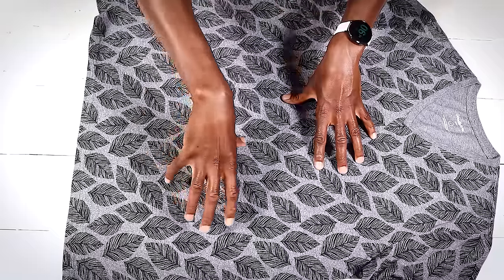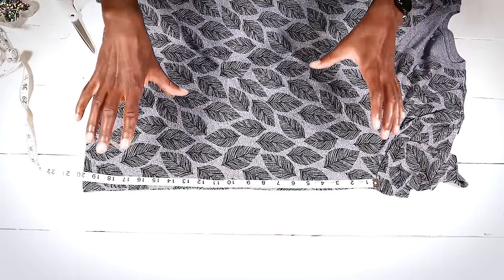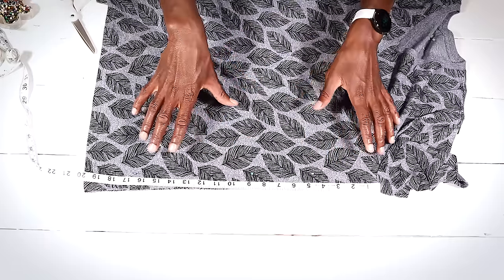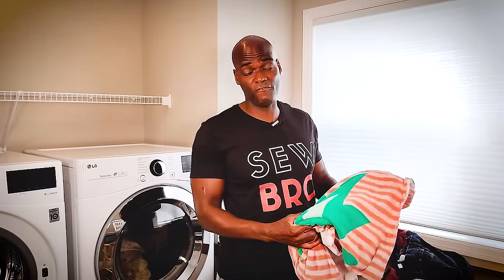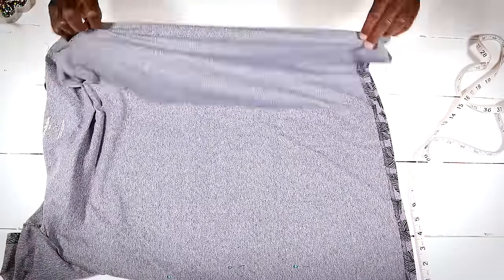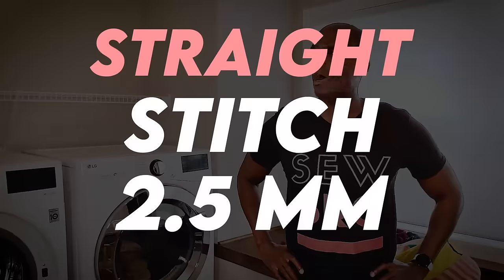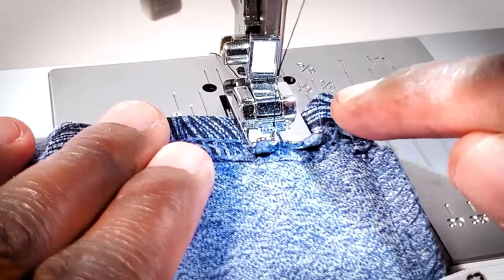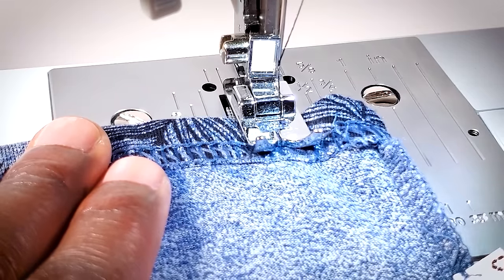DIY Tailor ALL Your T-Shirts To Fit You PERFECTLY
In this video I'm going to show you how to take a $10 shirt that I got from Target and turn it into a nice flattering slim fit t-shirt!

Every guy has this problem. It's frustrating when you buy a t-shirt that says that it's slim fit or athletic fit and you put it on and it's super baggy and unfitted isn't it? A lot of retailers like H&M, American Eagle, Gap, and Target claim to make slim fit shirts but then you put it on and it doesn't fit very well at all. Well that's because mass produced clothes are made to fit everyone, and because of that they don't fit anyone.

The first thing we want to do is gather our materials. We need a sewing machine, some sewing pins, a fabric measuring tape, and some fabric scissors. Start out by measuring your t -shirt for the fit that you want. I like a nice V-taper to my shirts, but this isn't about me it's about you. If you are a bigger guy or a skinny guy you can use your sewing pins to give your shirt the appearance that you want too.

Next, you want to use those sewing pins to give your baggy t-shirt a much better look to it. Use a straight stitch set at 2.5 which is a standard stitch as it comes from the store. After you do that cut off the extra fabric leaving 5/8ths of an inch on what's called the seam allowance. Finish it off with zigzag stitch or pinking shears to prevent the edge from fraying on you and then you're good to go!

Time Stamps
0:00 Intro
0:47 Materials Needed
1:01 The PROBLEM With Store Bought Shirts
1:16 Measuring The Length Of Our Shirt
1:45 Put Your Pins In Your Shirt
2:11 Positioning Your Pins For A GREAT Fit
3:17 Try Your Shirt On
3:40 Flip Your Shirt Inside Out And Re-insert Pins
4:06 A Time Saving Pinning Trick
5:10 What Kind Of Stitch, Needle, And Thread Are We Using?
5:51 START Sewing With A Back-Stitch
6:03 Sewing The Straight Stitch
6:16 How To END Your Straight Stitch
7:09 The NEW FLATTERING Straight Stitch
8:00 How To FIX Any Straight Stitch Mistakes
8:29 2 Ways To FINISH Your Seam
9:00 Finishing With Pinking Shears
9:25 Finishing With A Zigzag Stitch
10:49 A Zigzag Stitch Mistake And How To FIX It
11:55 The FINISHED Product